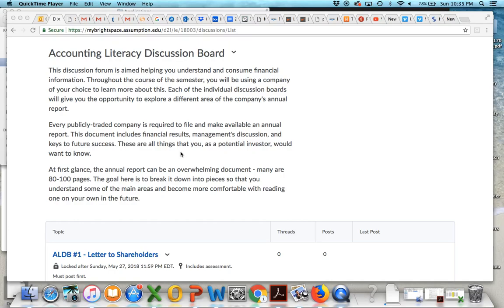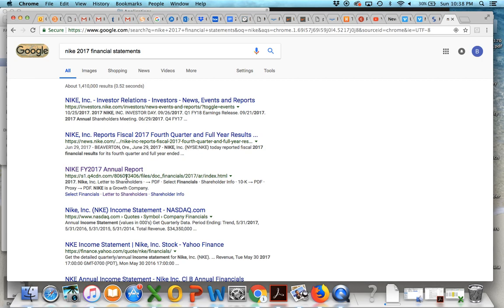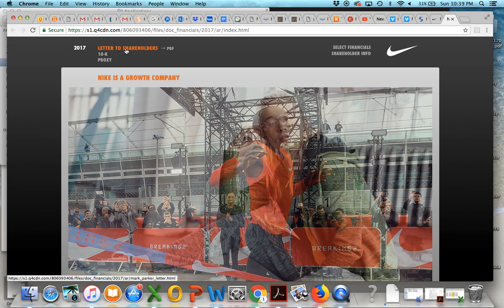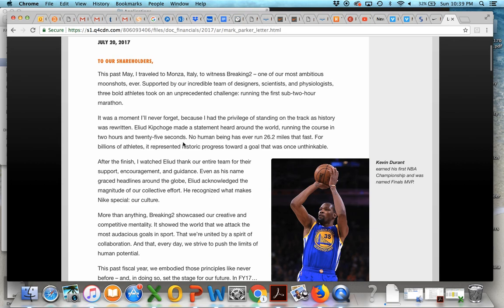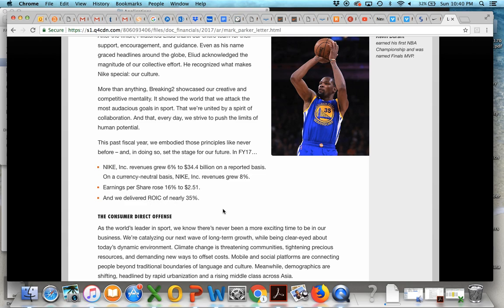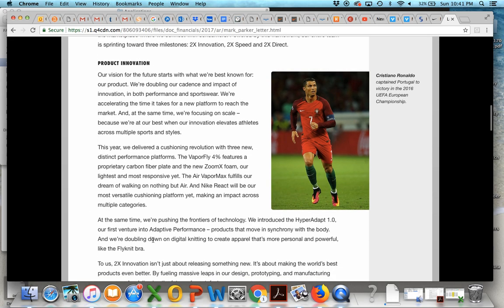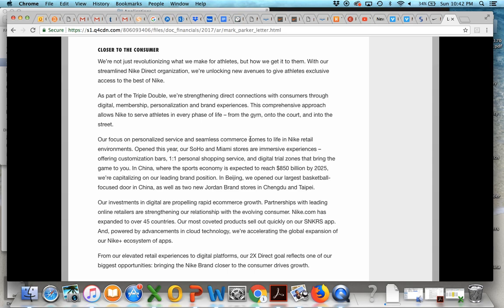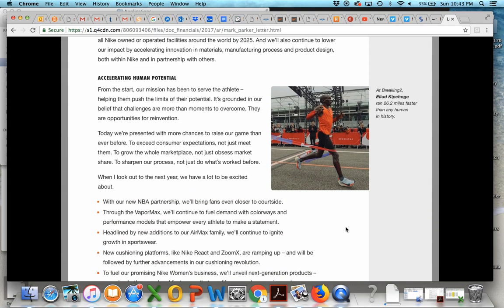MBA 565 ALDB 1